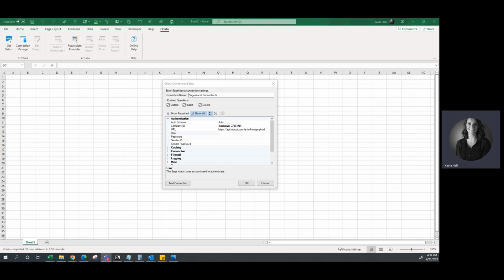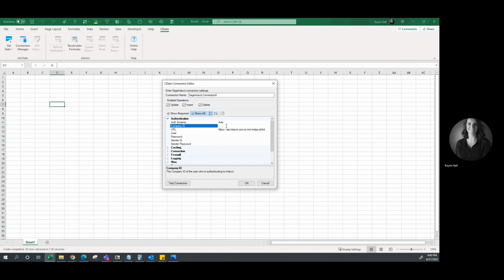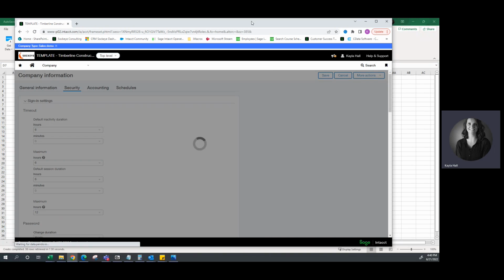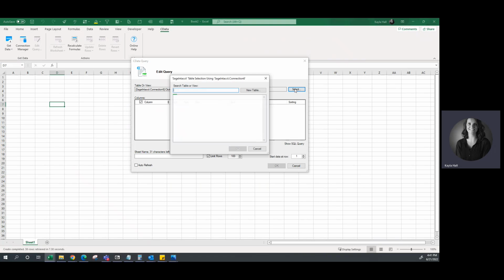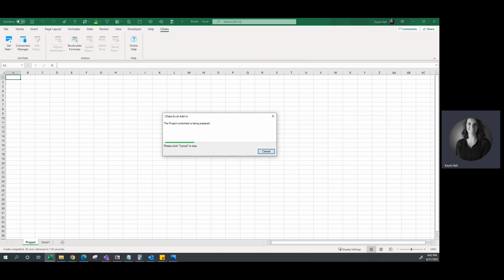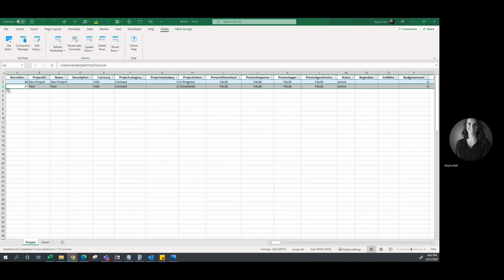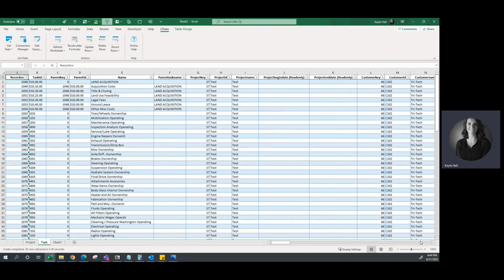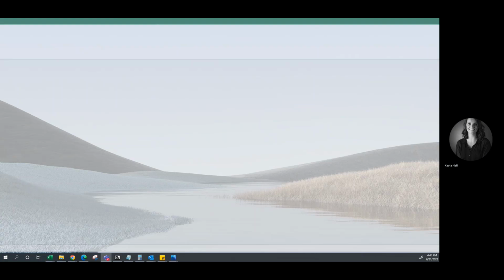CData Excel Add-in for Sage Intacct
In this video, our CRE Division Manager, Kayla Hall, explains and walks through how to use the Cdata excel add in for Sage Intacct. This add-in is a valuable tool that is easy to configure and connect to your environment, and it allows for reading, writing, and updating records in Sage Intacct, from the excel platform.